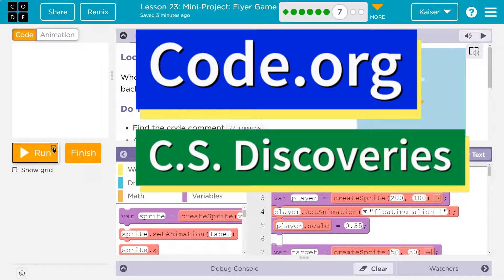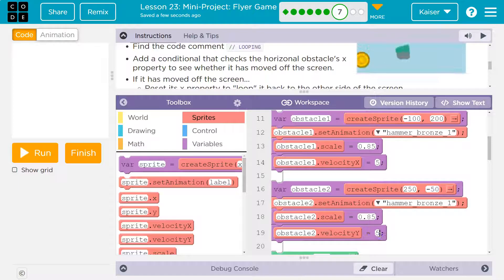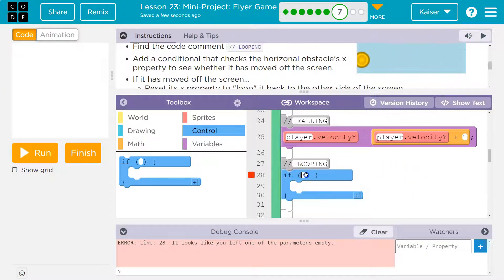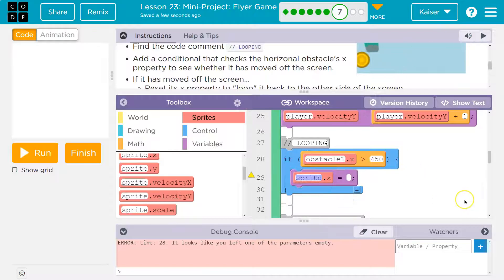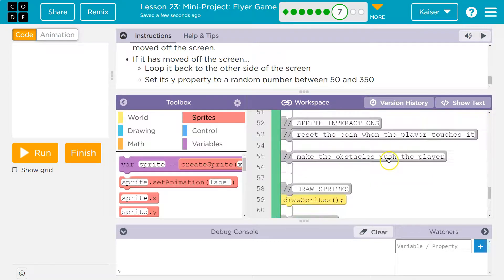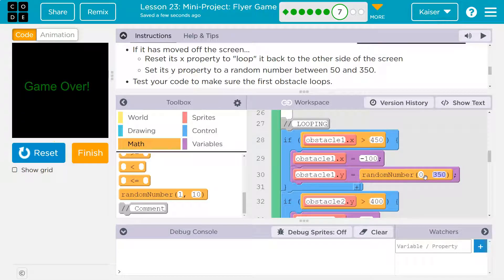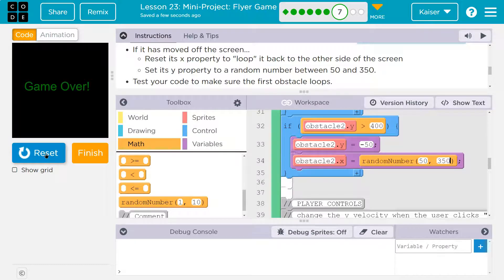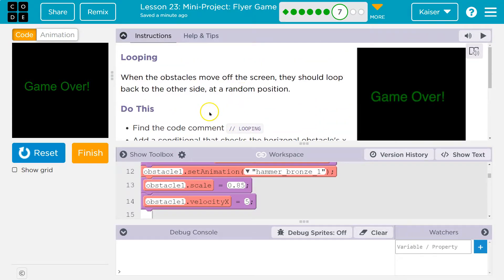Code.org Lesson 24.6 Mini-Project Flyer Game | Tutorial and Answer | Unit 3 Discoveries